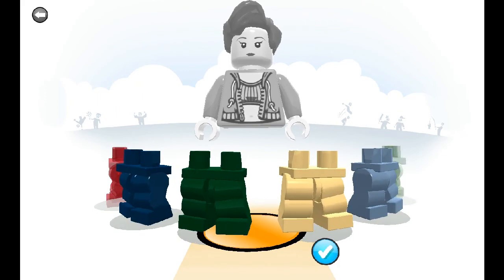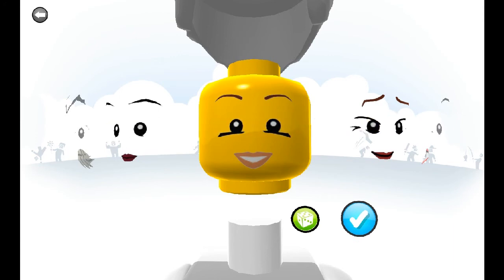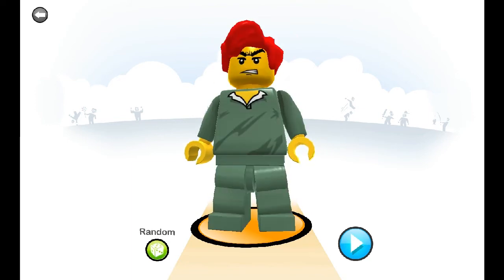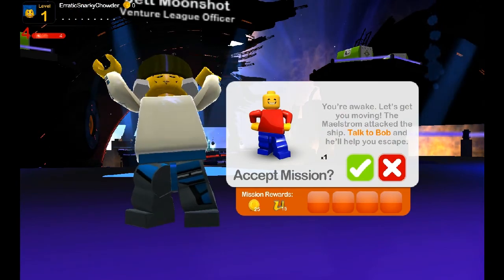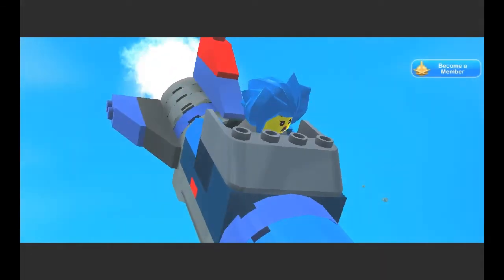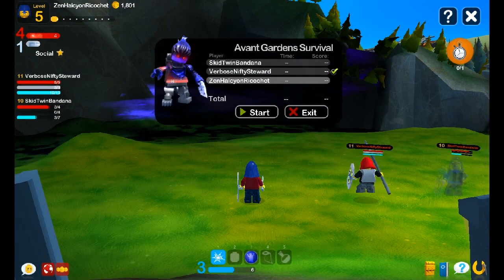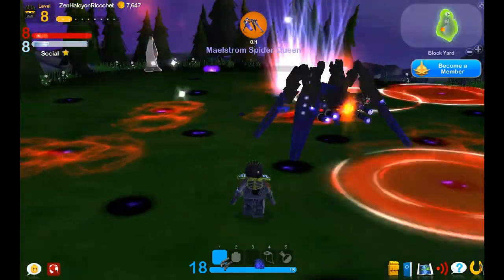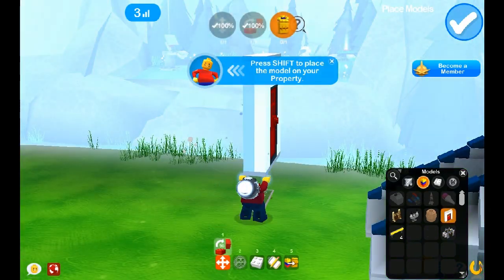LEGO Universe Gameplay First Look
Fellek with TheInnerGeekZone.com takes a tour of the recently free-to-play MMO LEGO Universe.  The video takes a look at character creation, starting areas, and free building on you personal property.